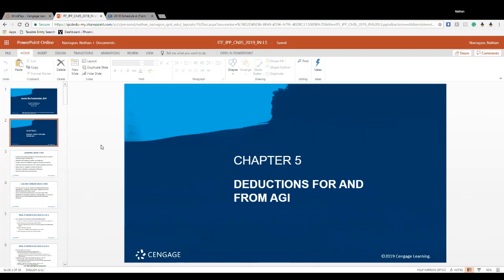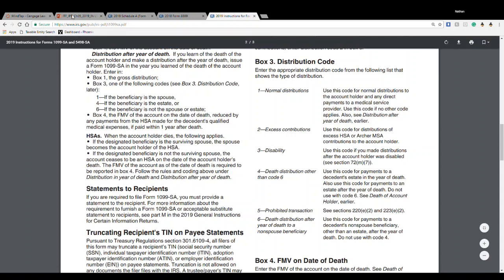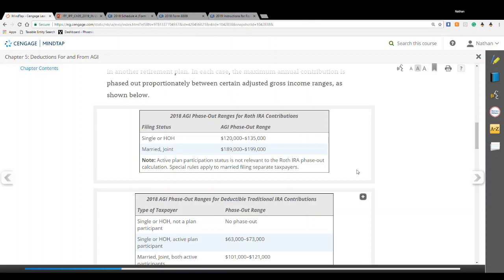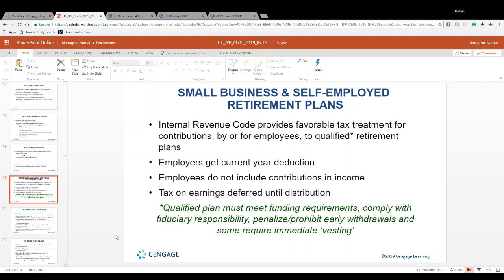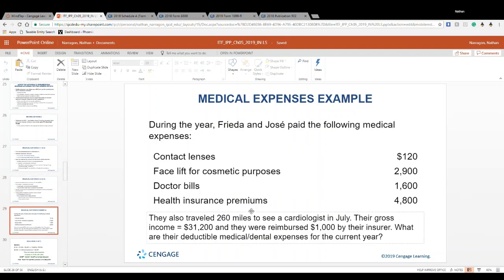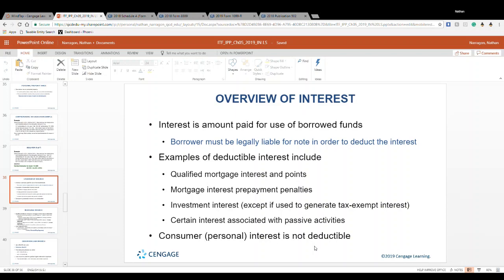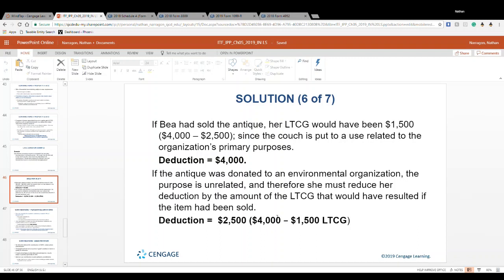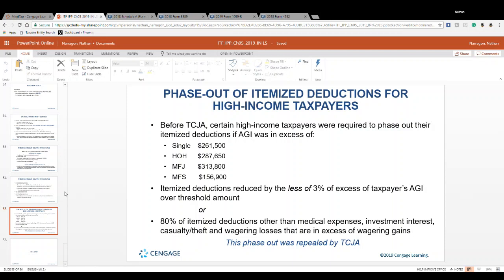ACNT 1331 Chapter 5: Deductions For and From AGI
In this chapter we discuss, Deductions For AGI, aka above the line deductions, and Deductions From AGI which are Itemized deductions and with that show of Schedule A and its various deductions.